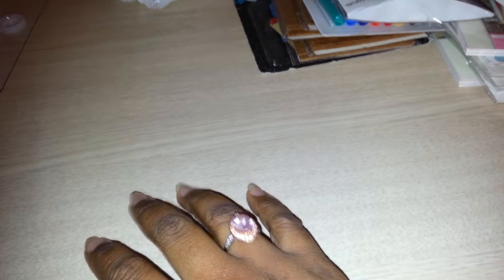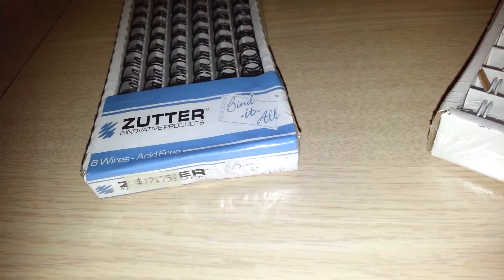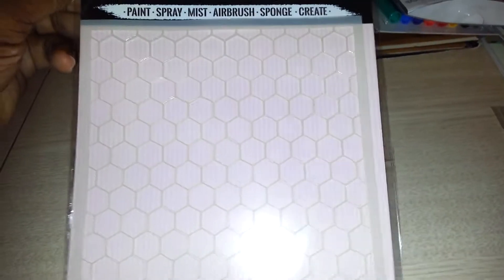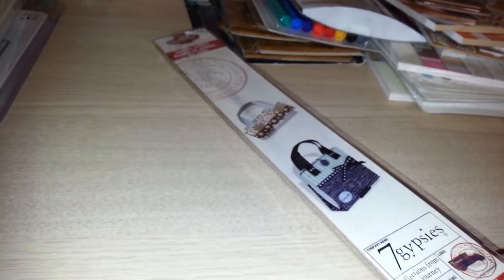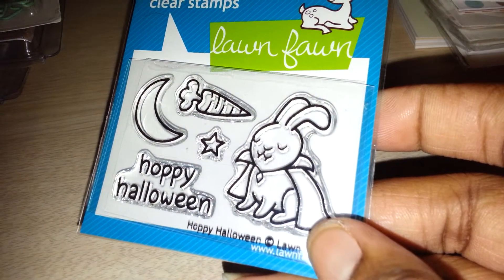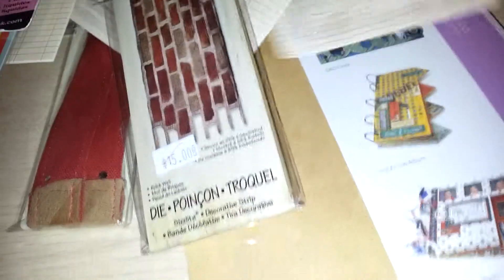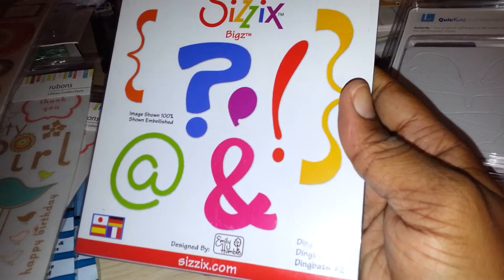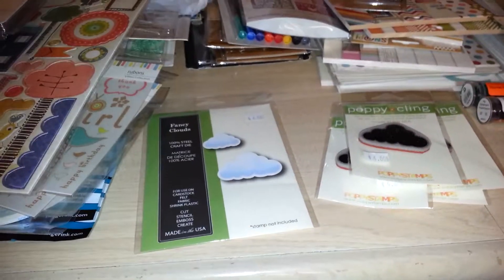Mini haul from my LSS Goldenshill Papercrafts